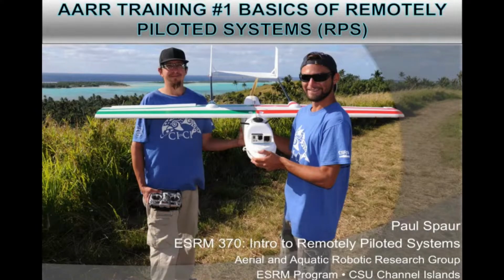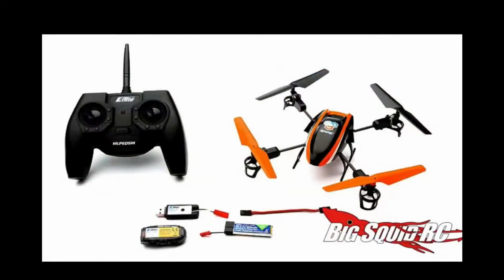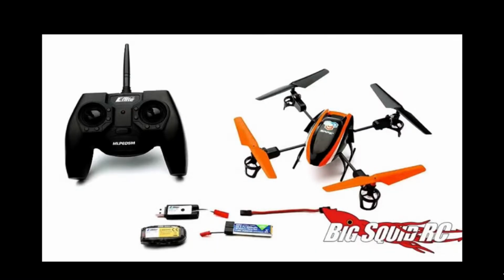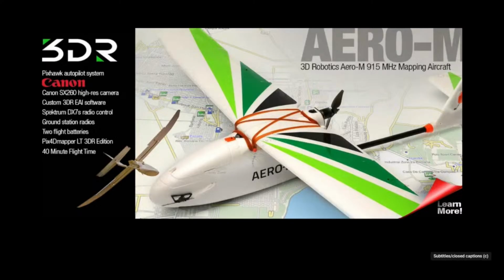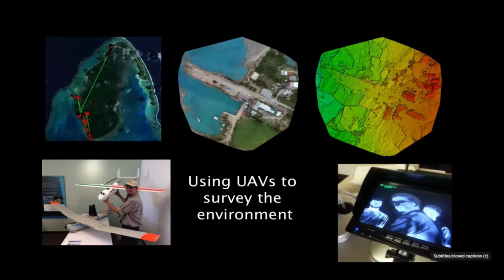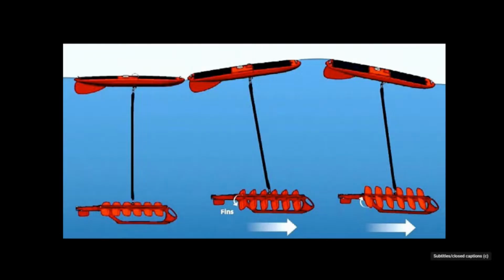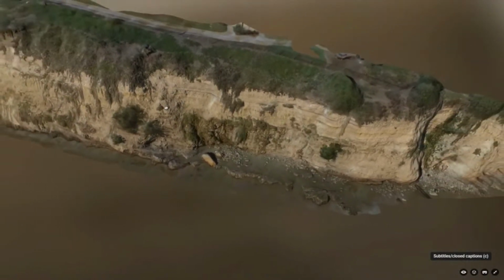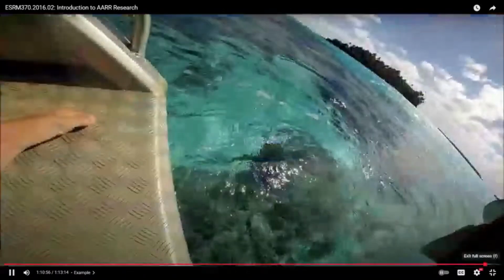ESRM370: Aerial and Aquatic Robotic Research (AARR) - CSUCI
Paul Spaur earned a Bachelor of Science in Biology with a Research Emphasis in Environmental Robotics from California State University Channel Islands. He introduces the work of the Aerial and Aquatic Robotic Research group, highlighting the different types of robots they use and the environmental research projects they develop at CSU Channel Islands